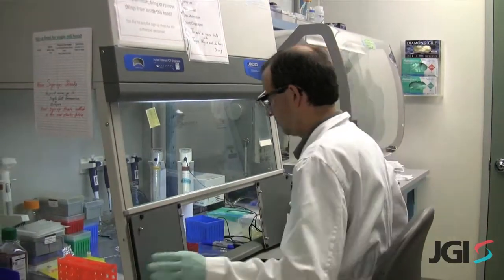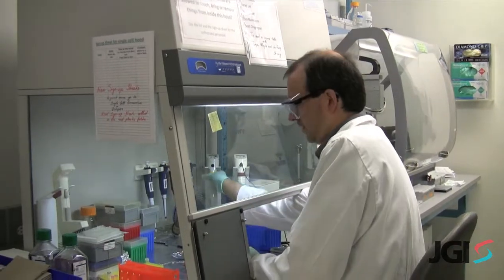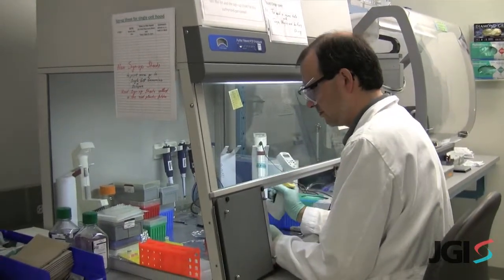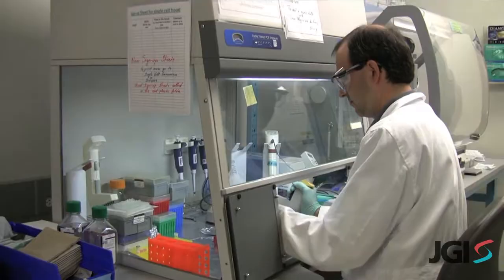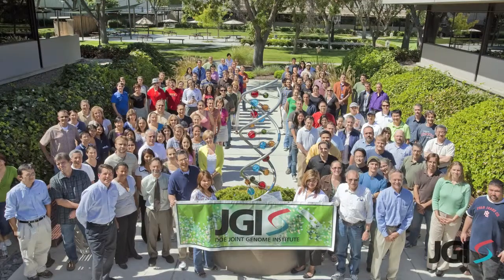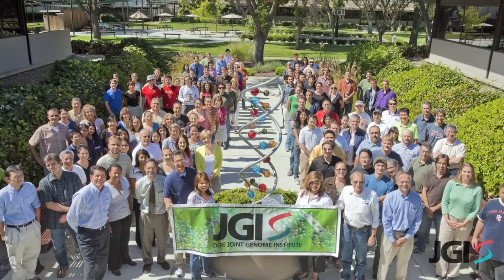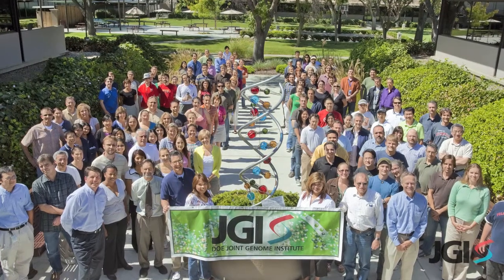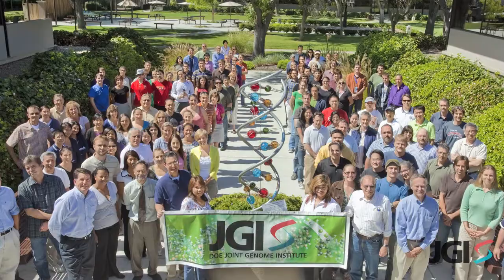Scott on single-cell genomics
Microbiologist Scott Clingenpeel defines the term "single-cell genomics" and how it's used at the DOE JGI.